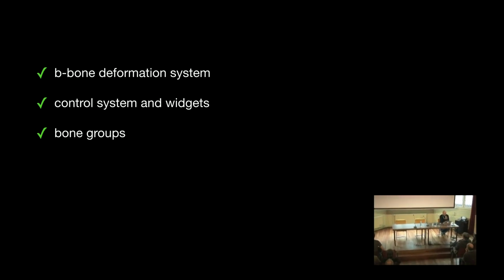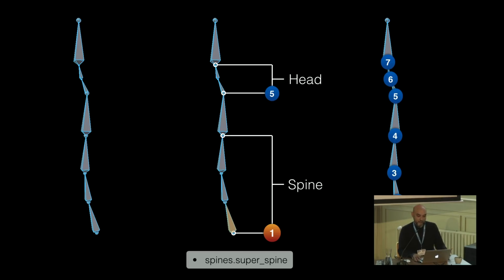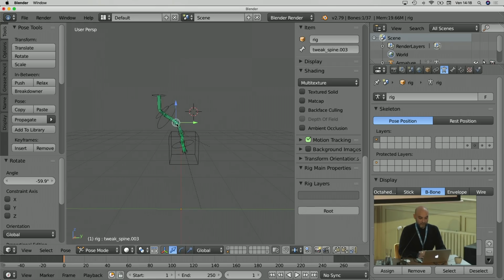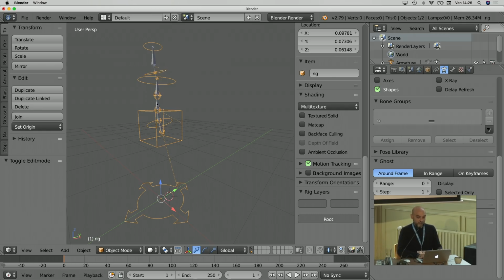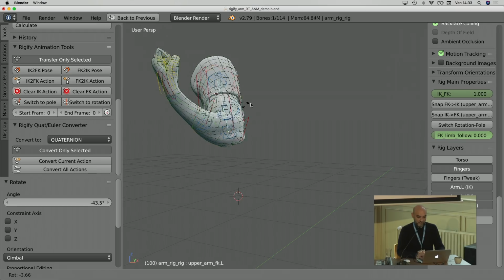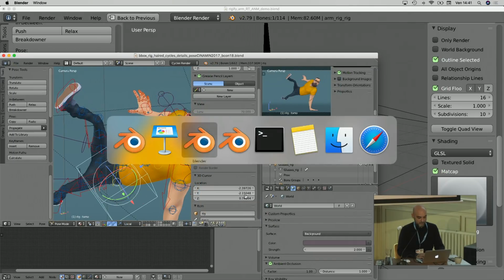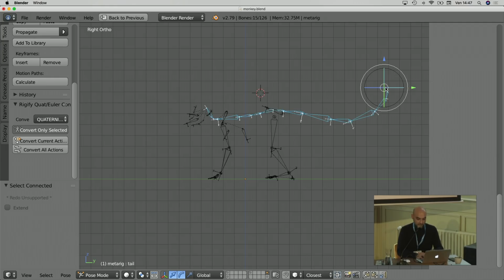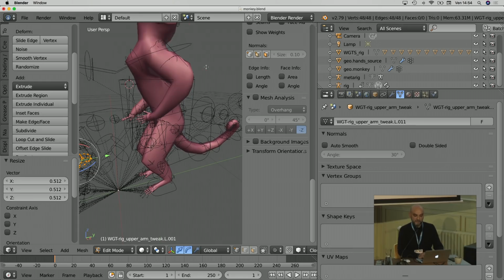Rigging with Rigify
"Rigging with Rigify" by Ivan Cappiello
Blender Conference 2018
Friday 26 October 14:00 at the Salon.